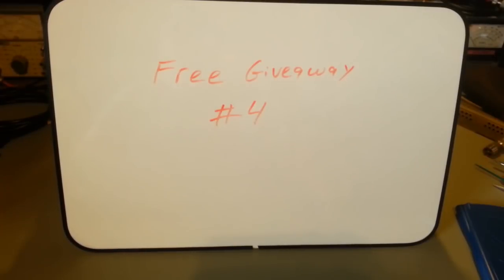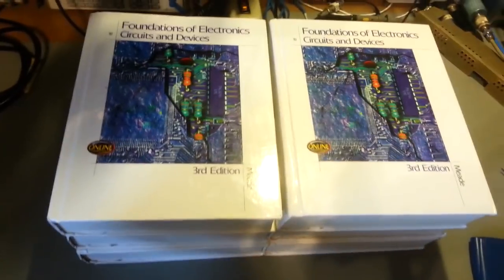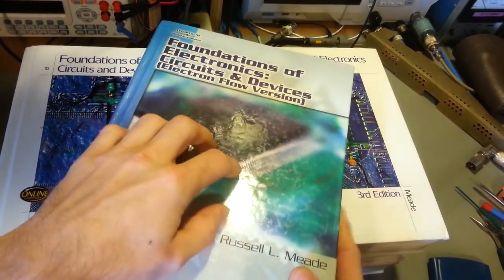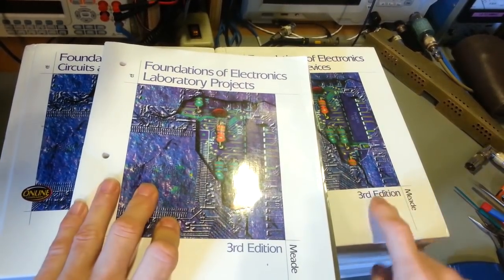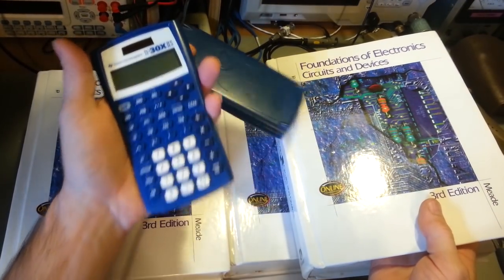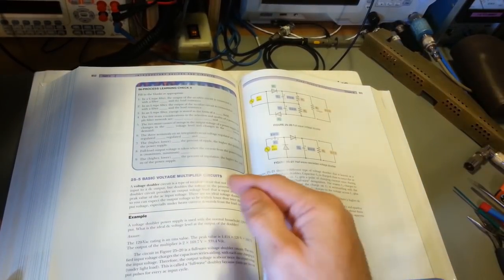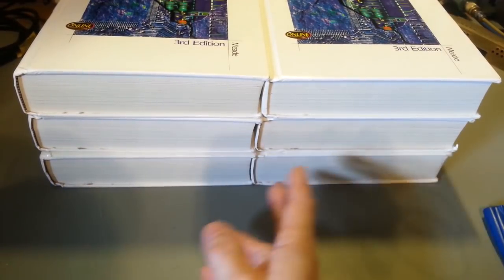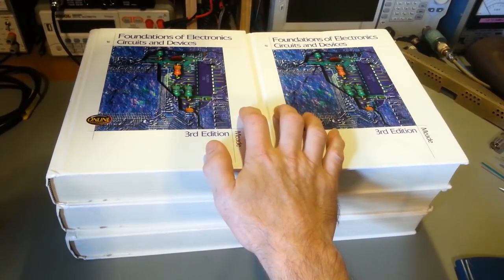Free electronics course giveaway #4 Multiple chances this time.